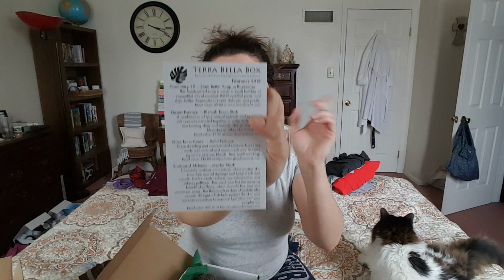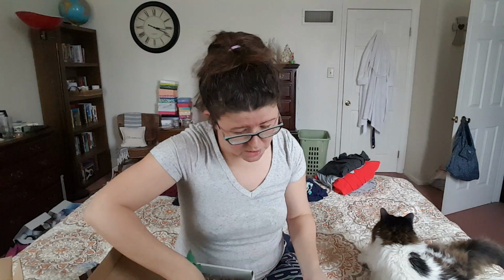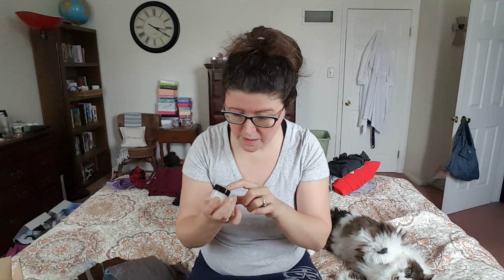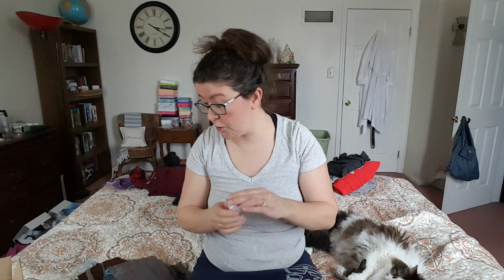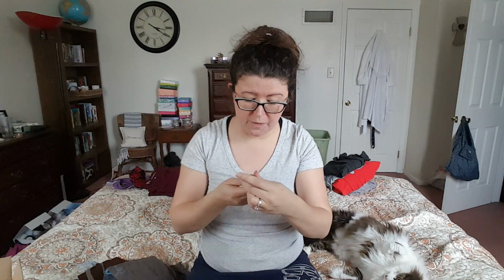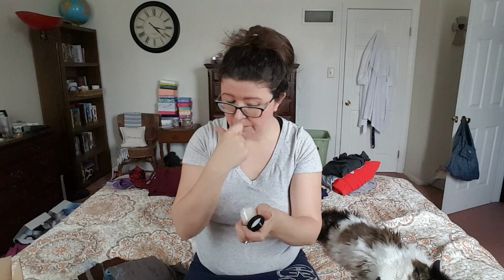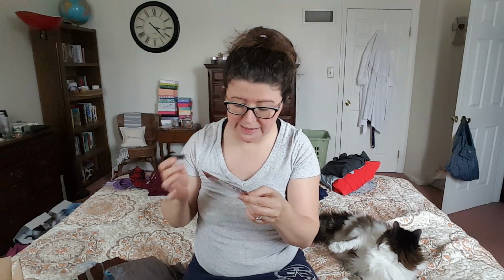Terra Bella Subscription Unboxing | February 2018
Terra Bella Box is a monthly assortment of handmade and all natural beauty items. Each box contains 3-4 items for $32.95. There's also a  makeup only box that continas 3+ makeup products for $29.95